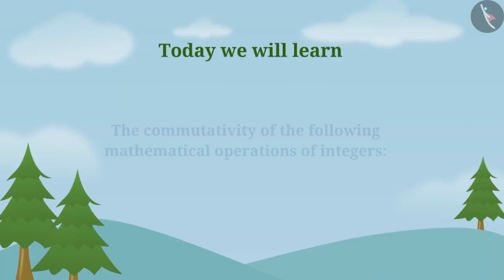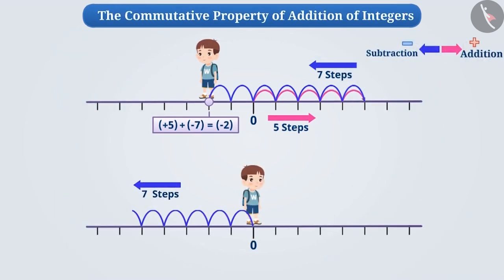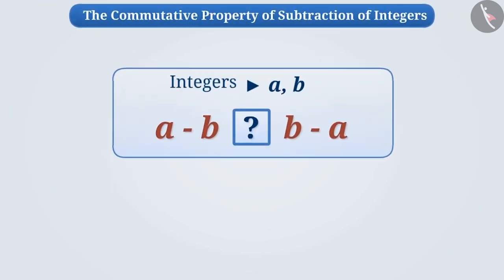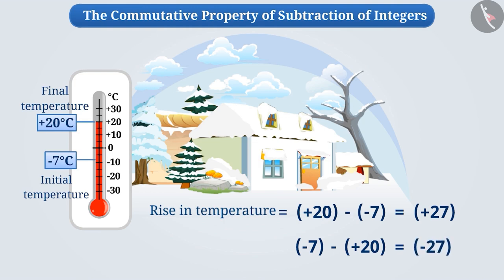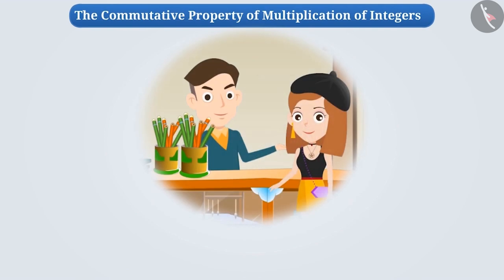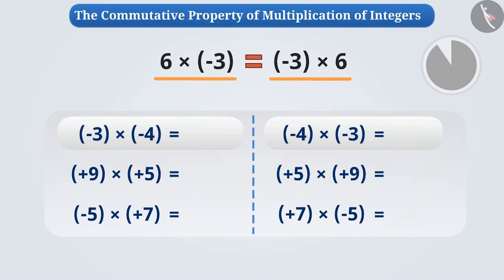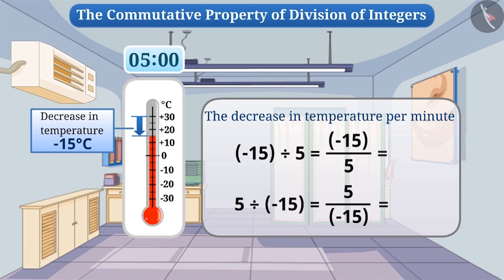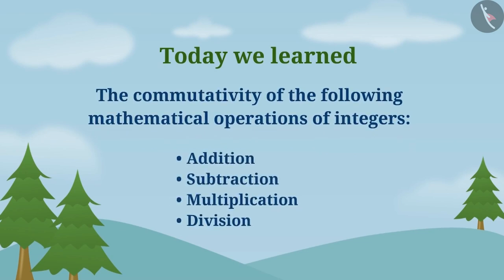Commutative Property of Integers | Part 1/3 | English | Class 7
Commutative Property of Integers | Part 1/3 | English | Class 7 |  | NCERT |

Commutative Property of Integers | Integers | Grade 7 | NCERT | Integers

Welcome to part 1 of Commutative Property of Integers. In this video, we will discuss the concept of Commutative Property of Integers.